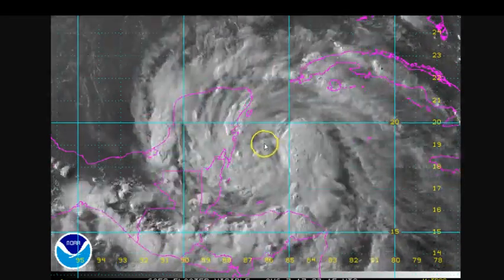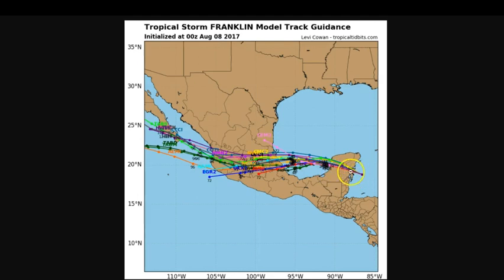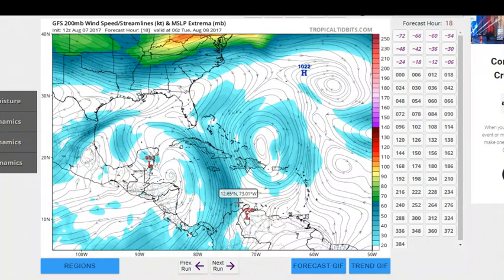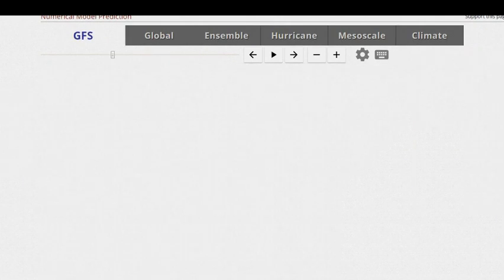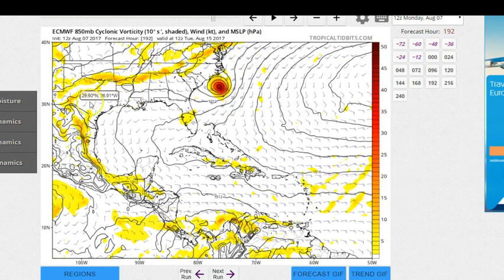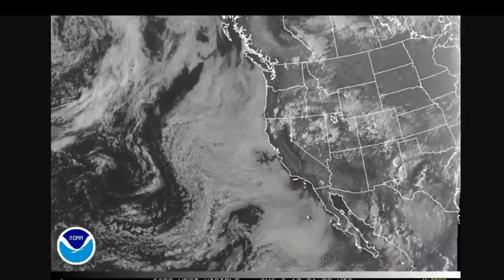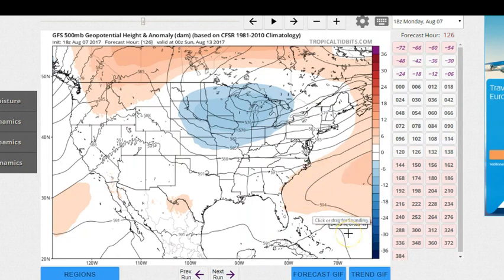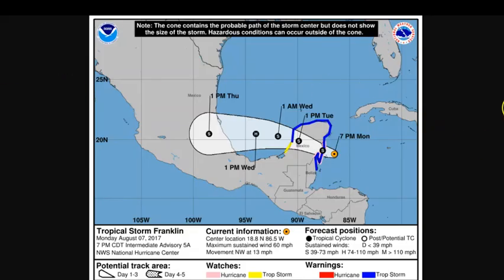Joe Cioffi Weather Show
Tropical Storm Franklin Will Make Landfall on the Yucatan Overnight. Some strengthening has occurred this evening as it moves west northwestward. Tropical Storm Warnings continue for the Yucatan westward. A low wins shear environment and very warm water temperatures will create very favorable conditions for strengthening to a hurricane in the Southwest Gulf of Mexico. Tropical wave in the Atlantic remains disorganized and weak. European model develops this system when it reaches the Bahamas over the weekend. Long range weather outlook.